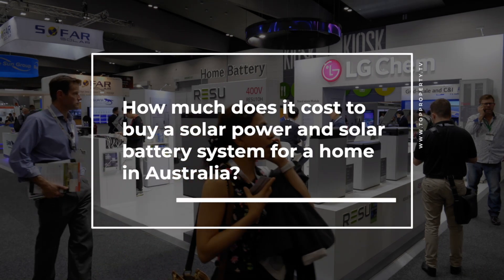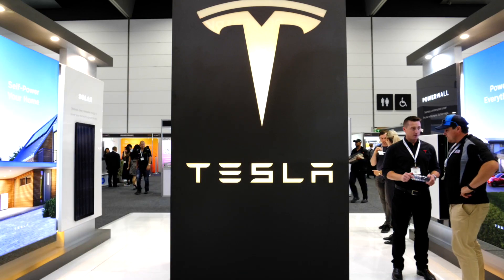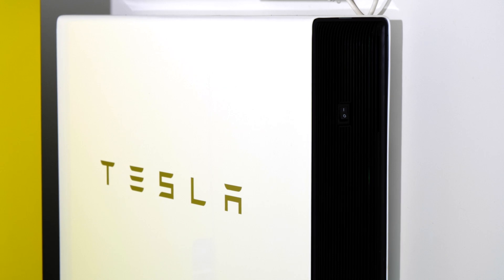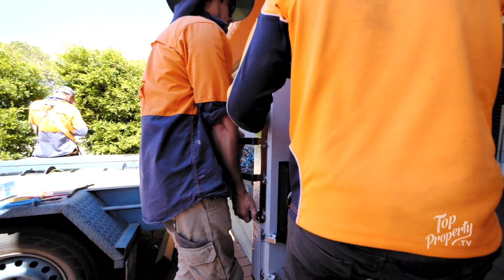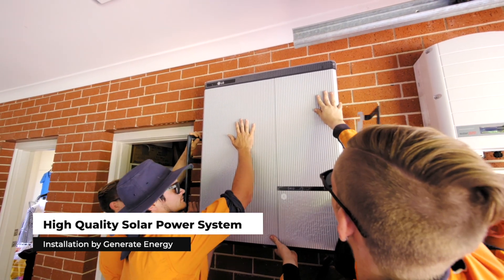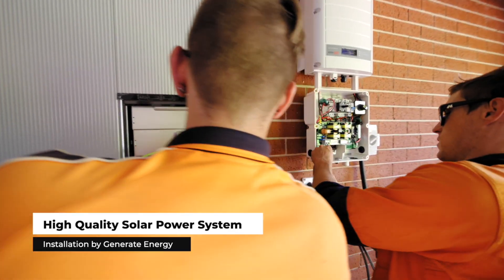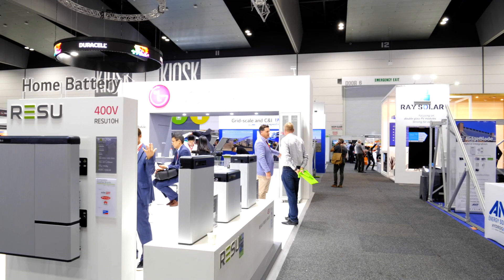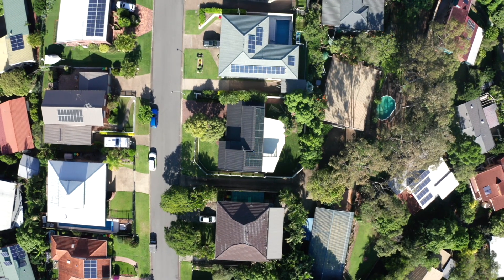How much does it cost to buy a solar power and solar battery system for a home in Australia?